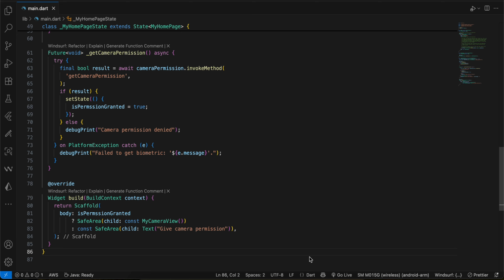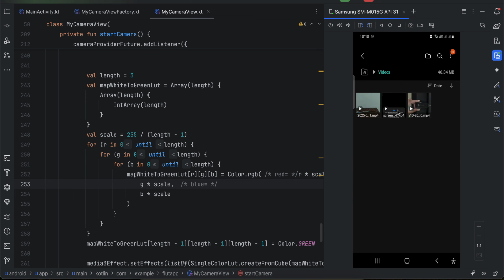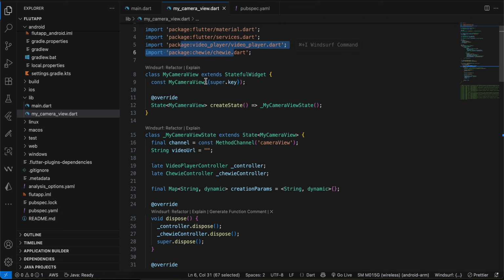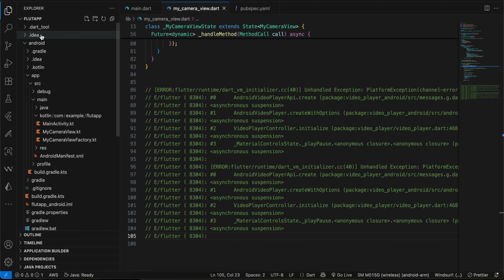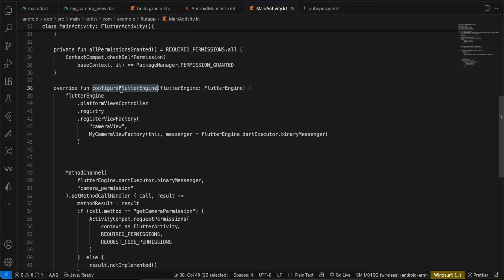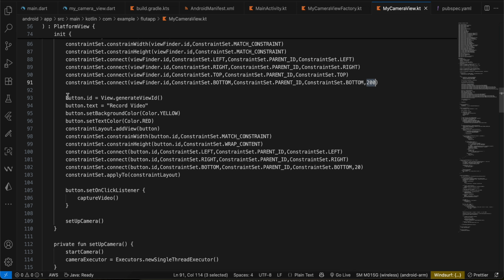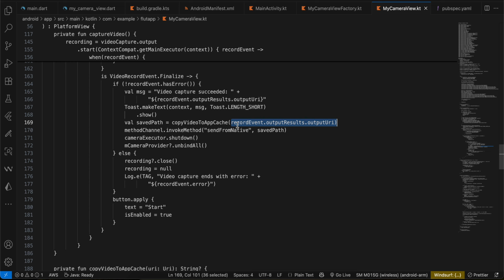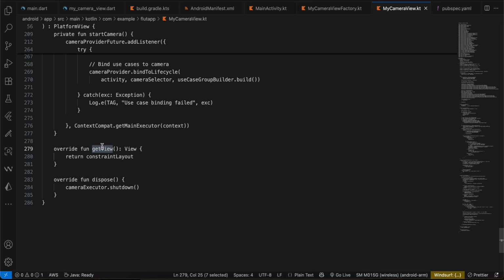How to Map White To Green LUT to Live Video Recording in Flutter Android app using CameraX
How to Map White To Green LUT to Live Video Recording in Flutter Android app using CameraX and Media3 Effect